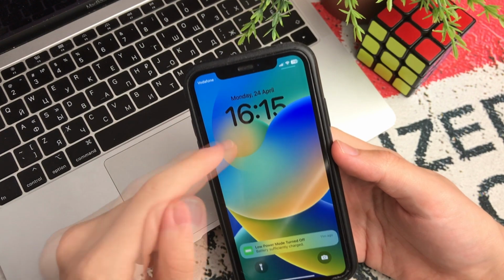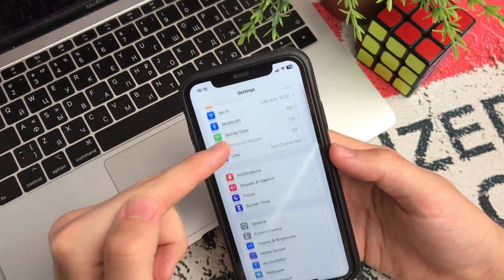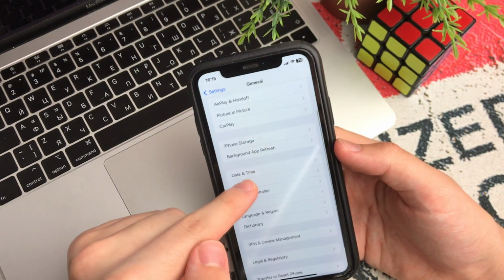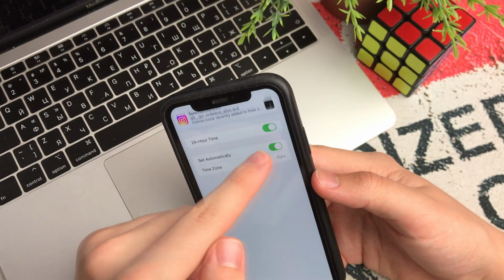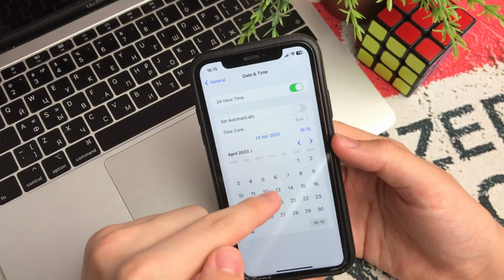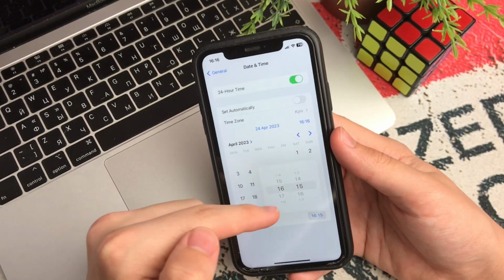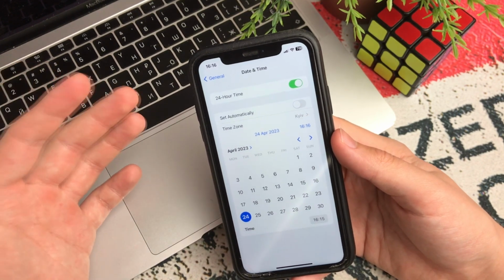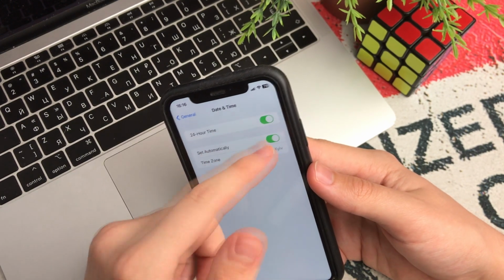How to Change Time and Date on iPhone | Top iPhone Features 2023